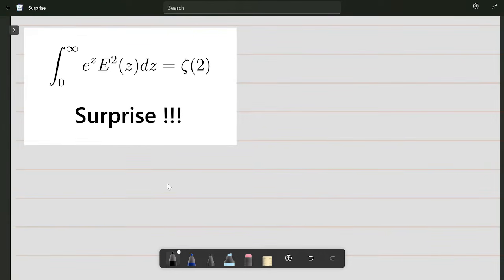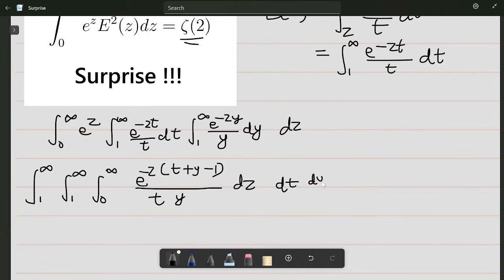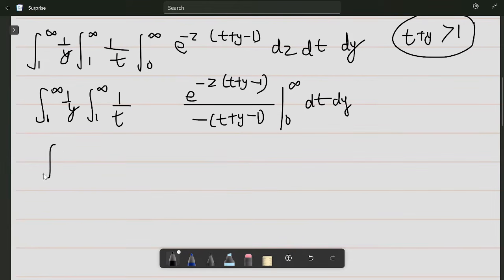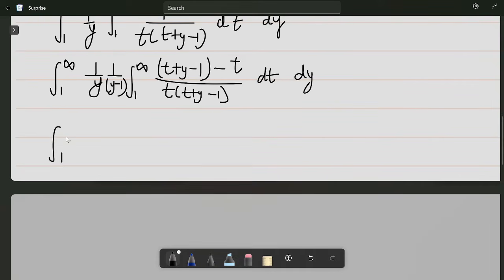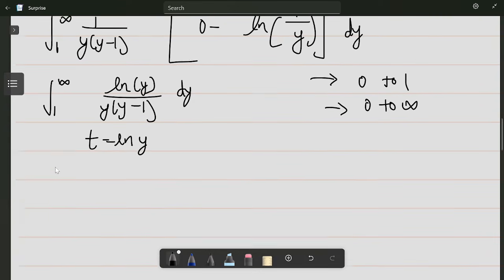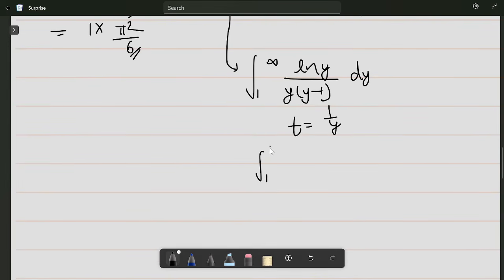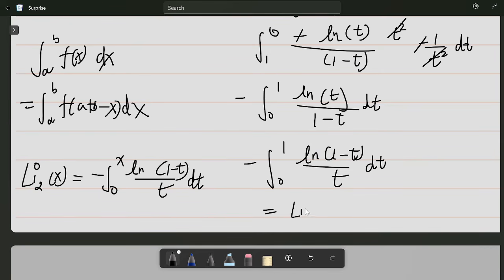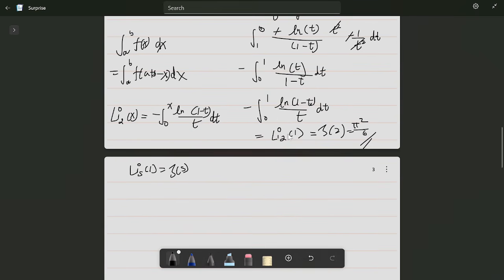surprise!!!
Credit: Advanced Integration Techniques by Zaid Alyafeai